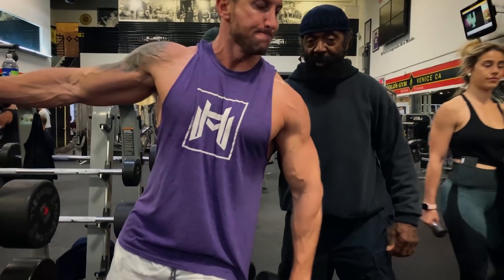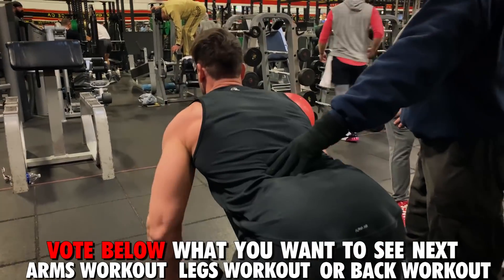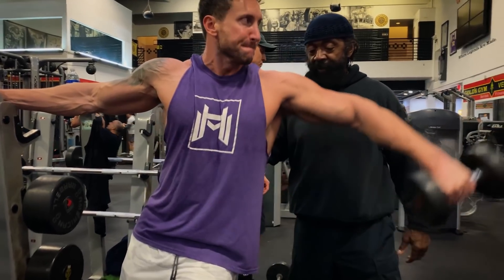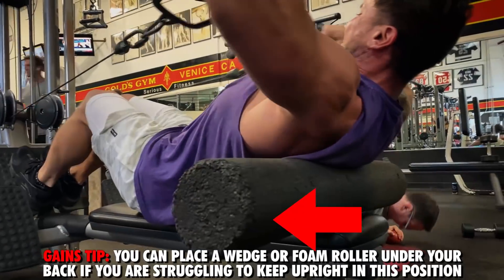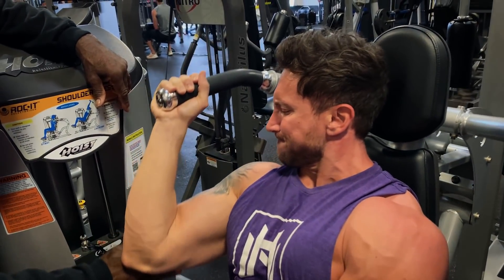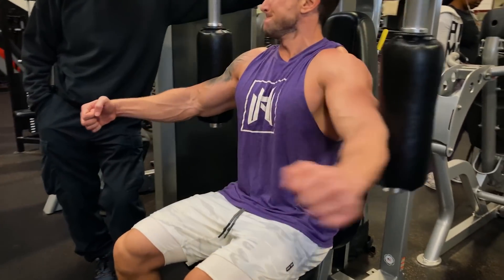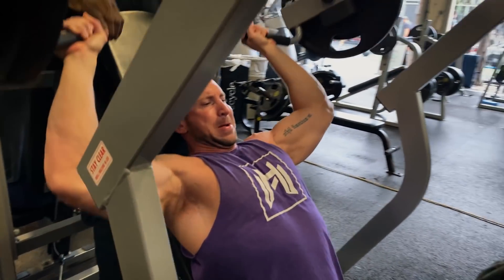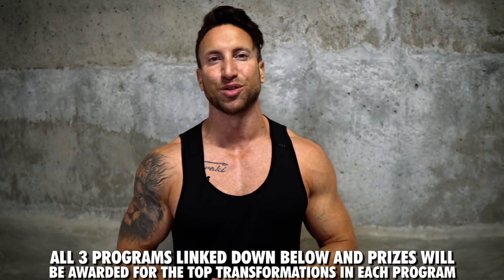5 Shoulder Exercises You Must Try! (BOULDER SHOULDERS)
If you guys want to grow big shoulders fast you need to shock them with more intensity and more overload. Growing big deltoids means that you have all 3 heads developed of the shoulder muscle and that includes the anterior deltoid, lateral deltoid, and posterior head of the shoulder. This shoulder workout today was super intense and I recommend that you do these 5 shoulder exercises twice per week for a minimum of 10 total sets of volume per week. This deltoid workout with Charles Glass hits your shoulders from every possible angle and includes a lot of intensity factors, so its perfect if you have lagging or stubborn shoulders and want to shock them into hypertrophy fast this bulking season

5 Exercises for bigger shoulders mentioned in video:

At the minimum do 2 sets of each for 8-10 total reps per set and try this shoulder workout twice per week.

1. iso db lat raise
2. lying front raise
3. parallel grip iso shoulder press
4. rear delt fly machine
5. overload shoulder press

exercises for bigger shoulders, how to get big shoulders, shoulder workout for mass, best shoulder workout, best shoulder exercises